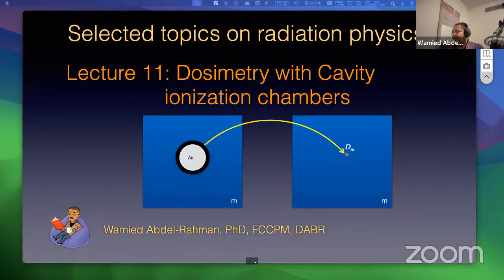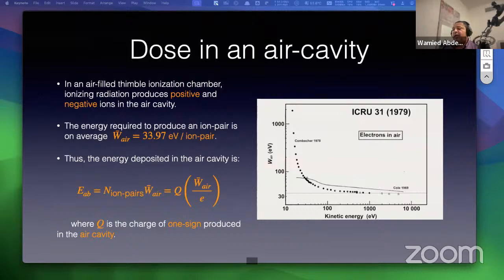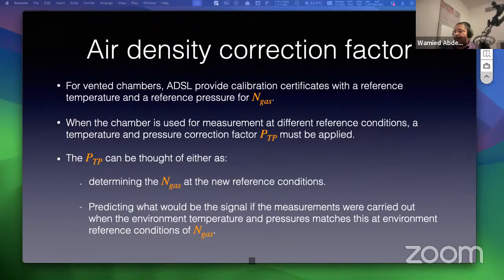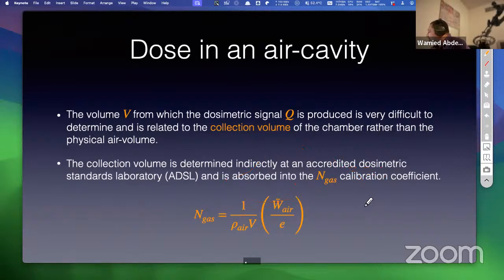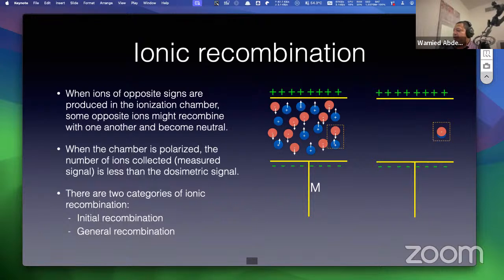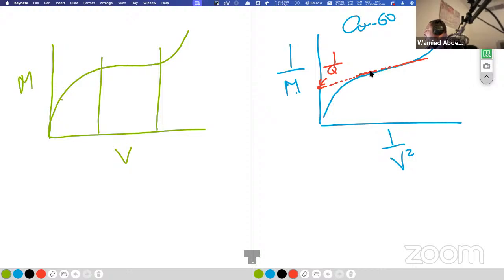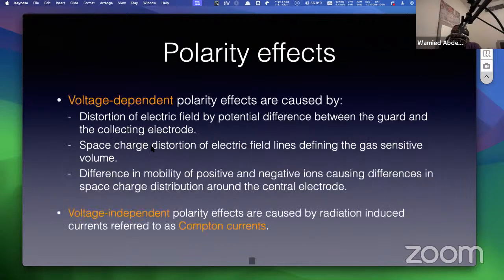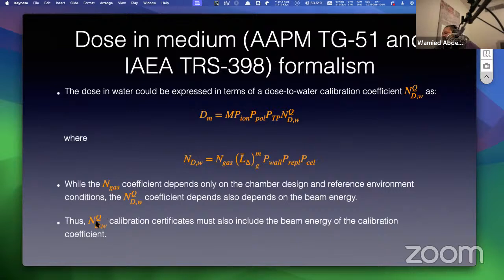Selected Topics on Radiation Physics: Lecture 10:Dosimetry with cavity ionization chambers.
This lecture covers basics of dosimetry with ionization chamber and signal corrections required.